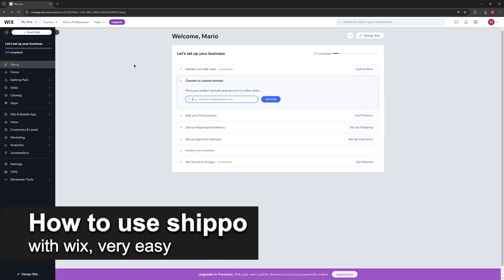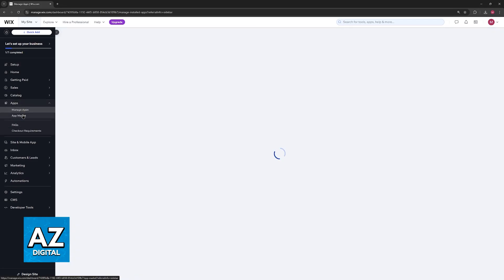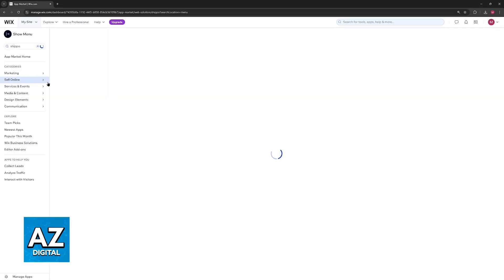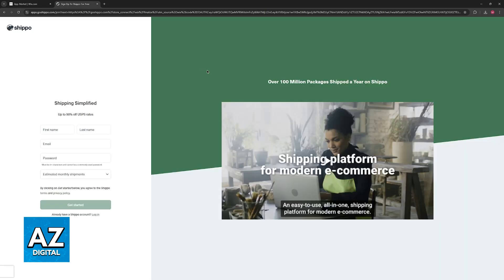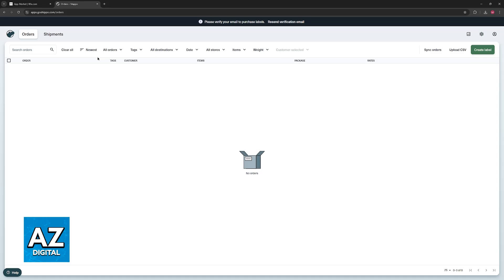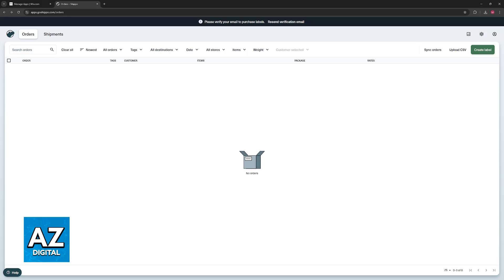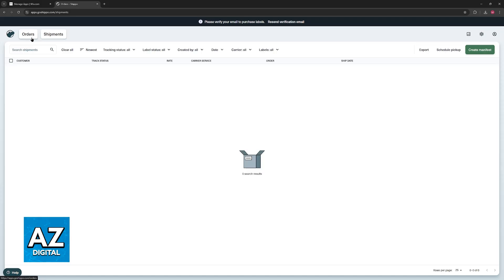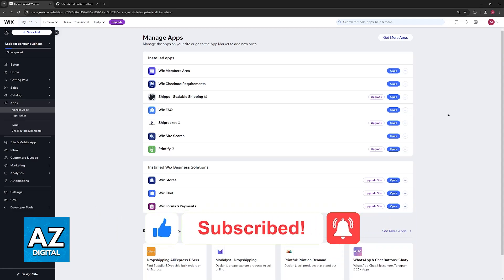How To Use Shippo with WIX (2025) - Step by Step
In this video I will clear your doubts about how to use shippo with wix, and whether or not it is possible to do this.